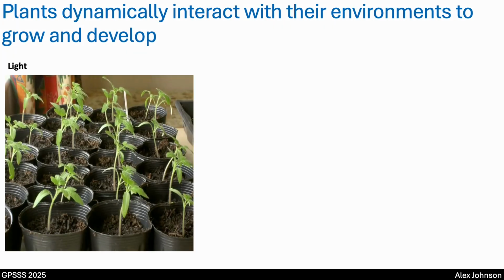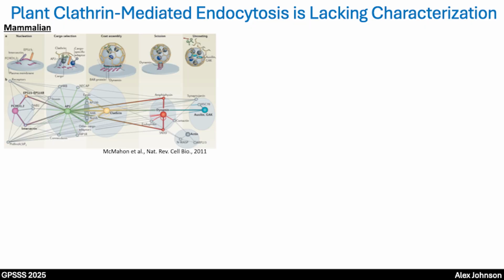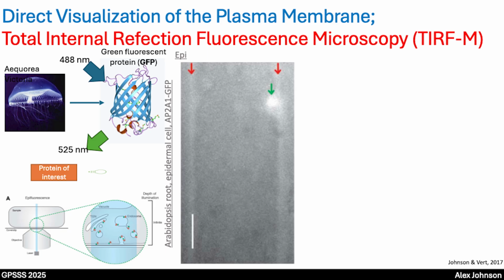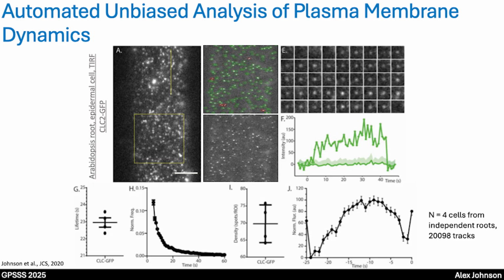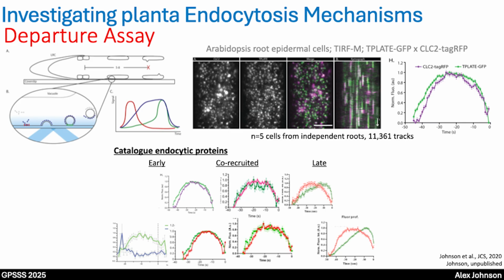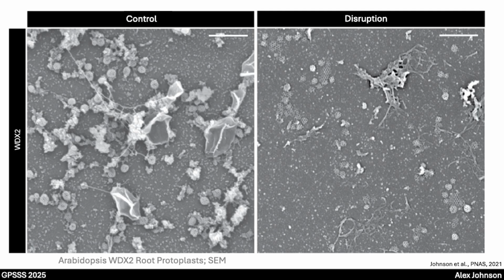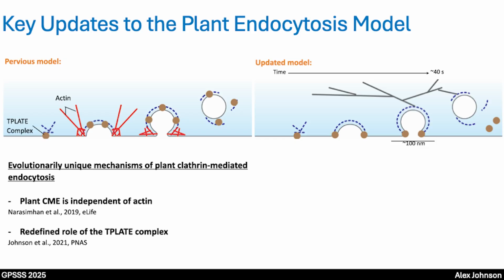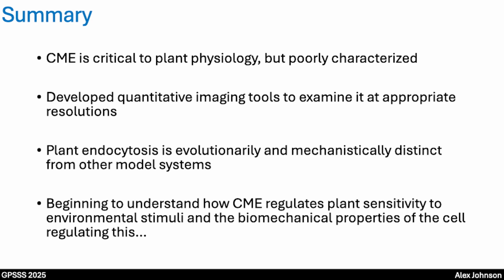30‑Second Decisions: How Plants React Faster Than You Think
Description
Plants may look still but under the surface, they’re some of the most dynamic organisms on Earth. In this talk, Dr Alex Johnson, a research fellow at the University of Exeter, reveals how plants sense their environment, communicate danger, and rapidly reshape their growth - all through a microscopic trafficking system called endocytosis.

Using cutting‑edge fluorescence imaging, total internal reflection microscopy, machine learning, and electron microscopy, Alex uncovers how plant cells control the sensitivity of their surface receptors, how unique plant‑specific proteins like the T‑plate complex remodel membranes, and why plant endocytosis turns out to be evolutionarily distinct from animals and yeast.

00:00 Why clatharin medicated endocytosis is essential to plant physiology
02:32 The cell wall problem
04:14 Microscopy tools for visualising cell surfaces
07:25 Elucidating the mechanism of plant CME
09:07 Looking under the hood - unroofing plant cells
13:32 An updated understanding of plant CME process

Speaker profile:
Dr Alex Johnson investigates how cells regulate their sensitivity to environmental stimuli via endocytosis. Initially working with neurons in his PhD, he became fascinated how distantly related eukaryotes could complete the same cellular processes with different protein machinery, leading him to adopt plants as a model system. During his postdocs he developed microscopy tools to directly visualise plant endocytosis at high, super and ultra-resolutions, significantly updating a model of plant endocytosis, and was also awarded the 2023 RMS early career award.

For more inspiration and guidance on a career in plant science